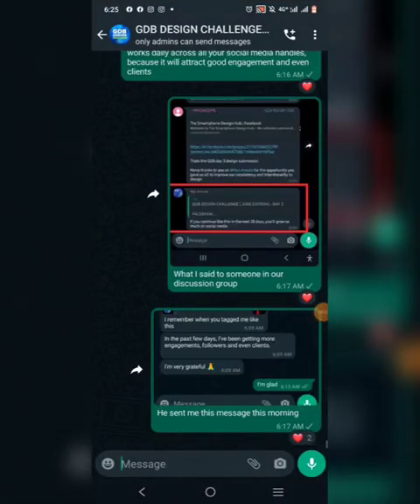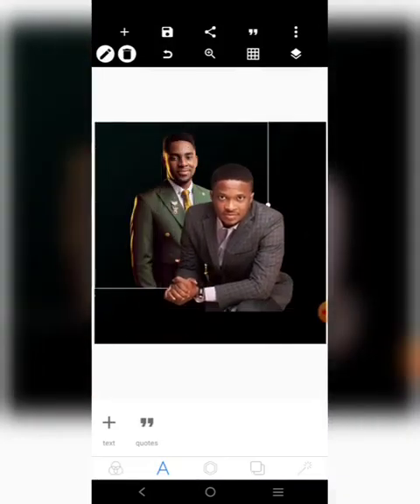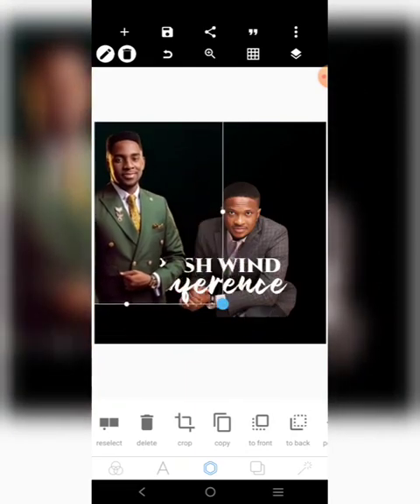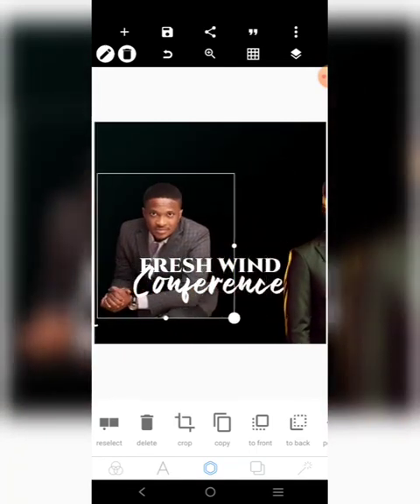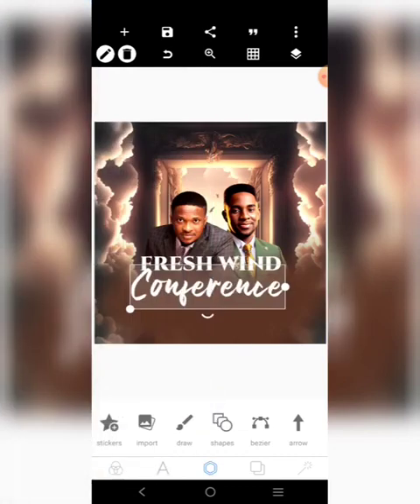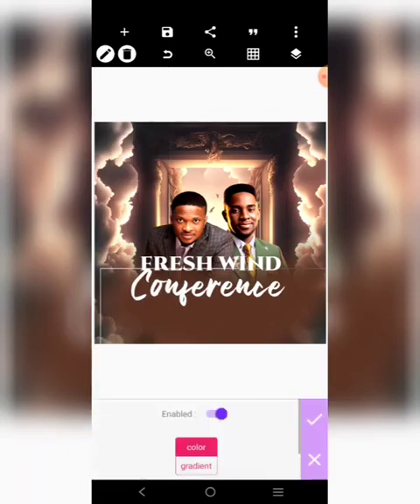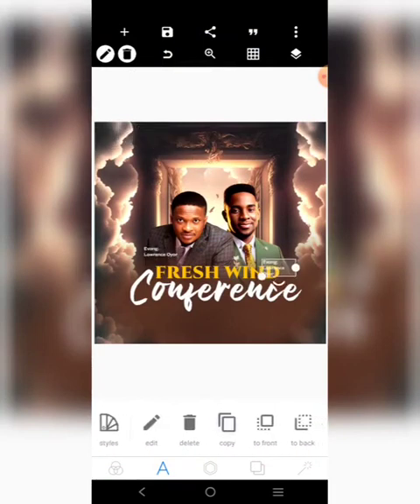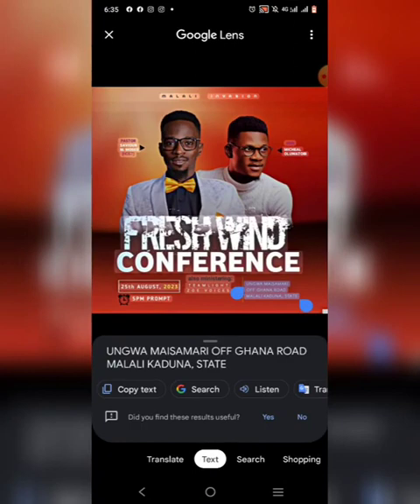GDB DESIGN CHALLENGE, Day 11; Church Flyer Design in Pixellab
Welcome to GDB Design Challenge Day 11

GDB DESIGN CHALLENGE, Day 11

Improve the design without changing its concept totally, if there are any dummy text, kindly replace with a real text. Feel free to tweak the content, colours, layout, etc to something better.

Question: Write out 3 things you learnt from carrying out today's task.